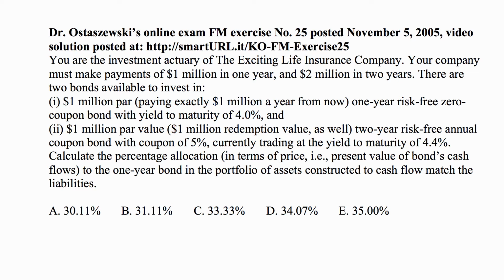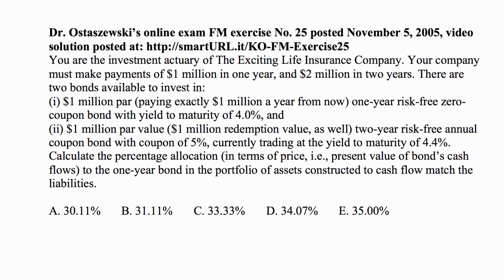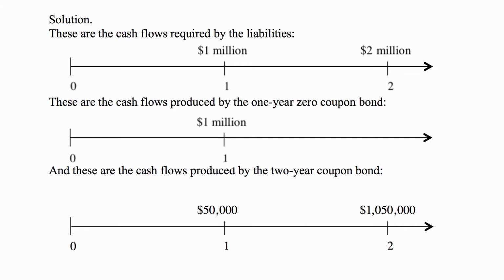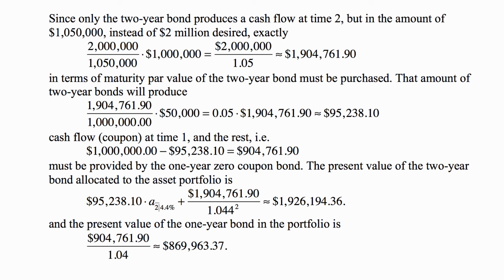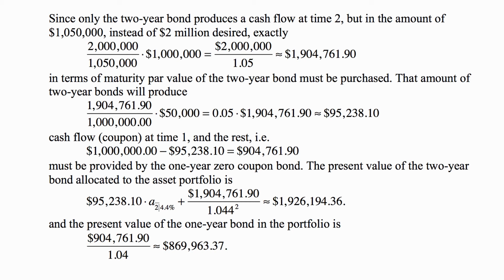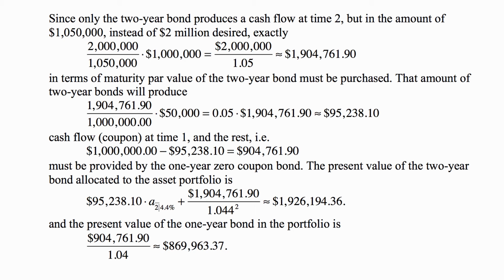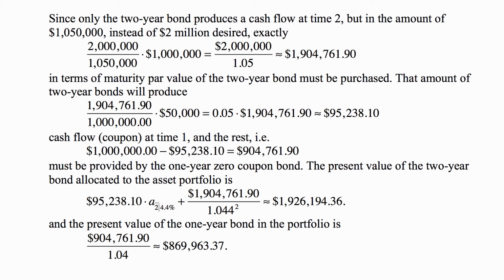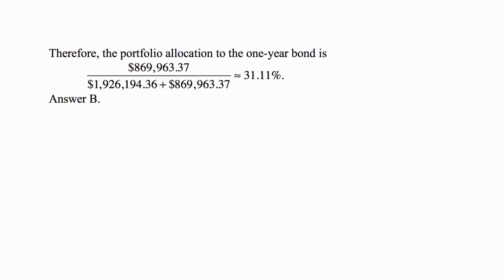Exam FM exercise for January 19, 2018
Exam FM exercise for January 19, 2018, Dr. Ostaszewski’s online exam FM exercise No. 25 posted November 5, 2005, video solution posted